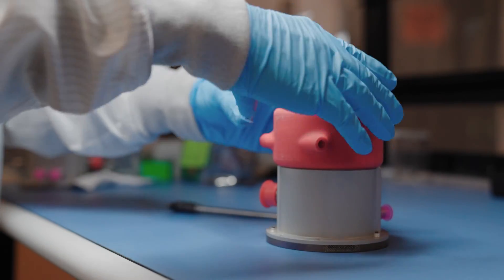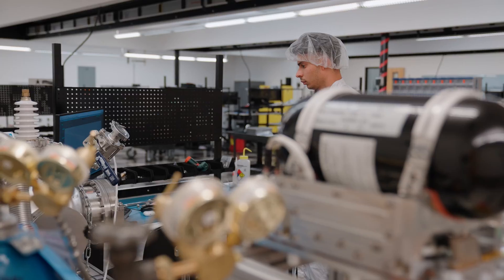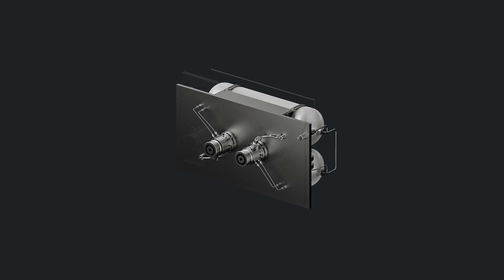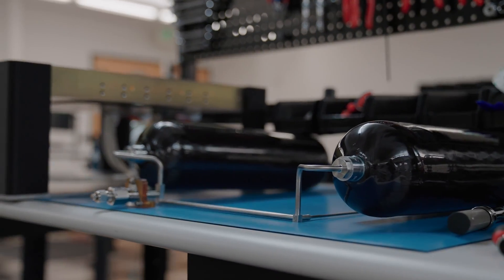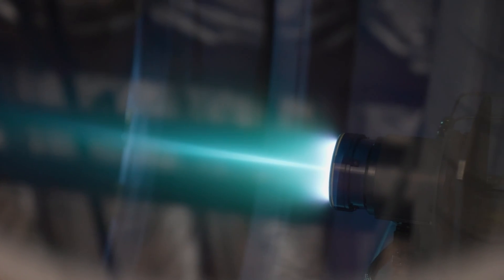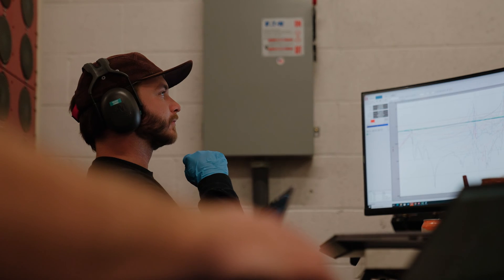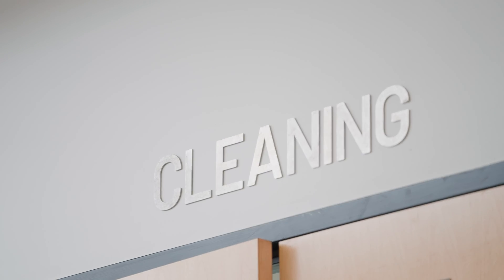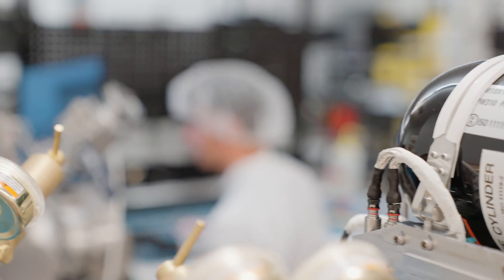Astra Spacecraft Engine™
The Astra Spacecraft Engine™ is a flight-proven electric propulsion system that can handle a wide range of missions from the smallest Earth observation satellites to large communications satellites.